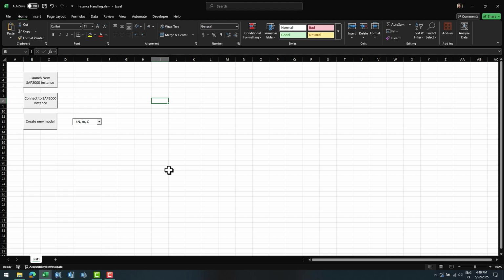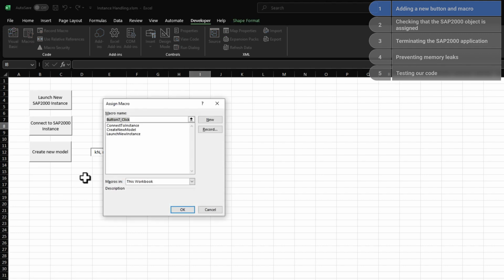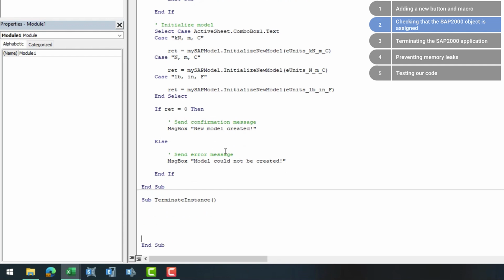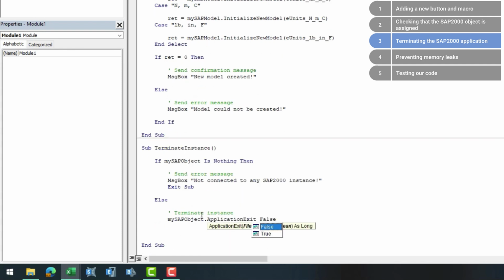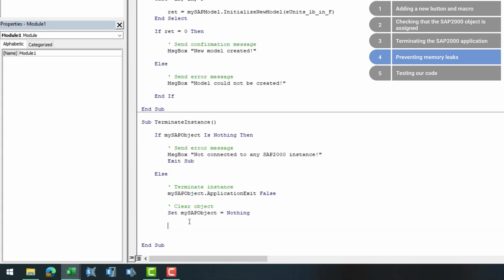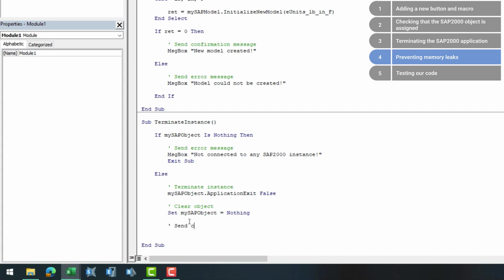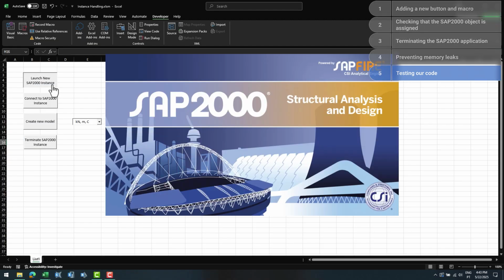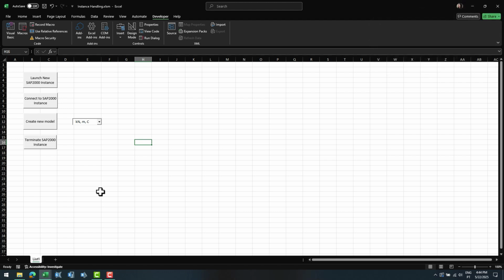Instance Handling: Terminating Instances Safely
This training video provides safe shutdown patterns for SAP2000 instances created or attached via Excel. You’ll verify object assignment, call ApplicationExit with optional save behavior, and explicitly set object variables to Nothing to avoid long‑running leaks.

We discuss resource management in VBA versus stricter languages, when explicit cleanup still matters, and how to provide clear user feedback on completion. By standardizing termination, you reduce orphaned processes and ensure a clean slate for subsequent automated runs.